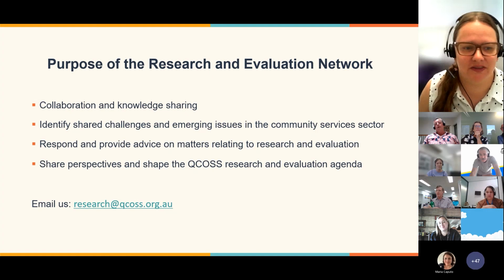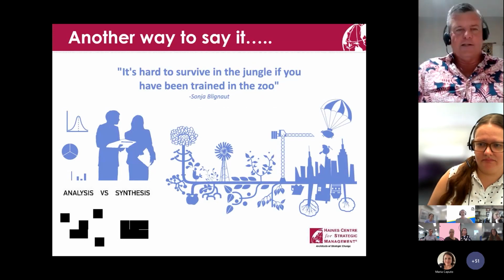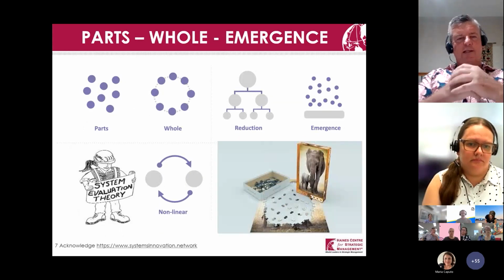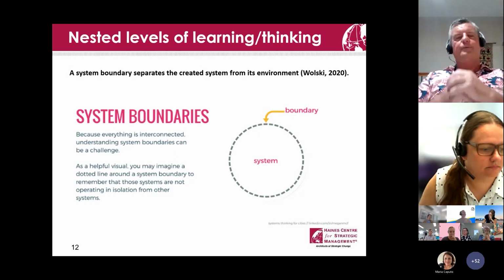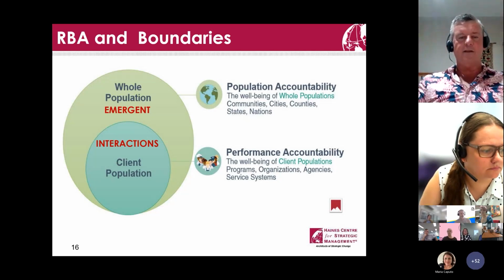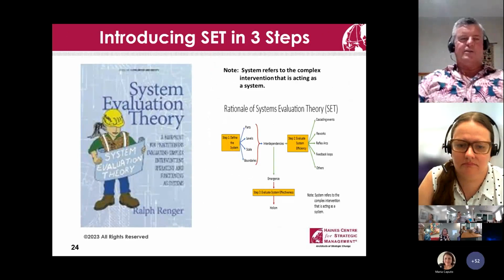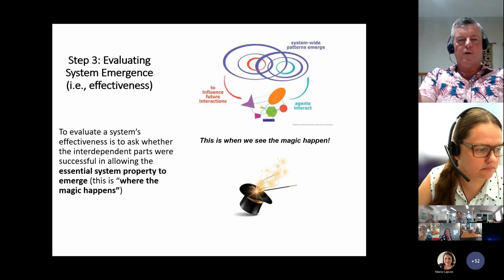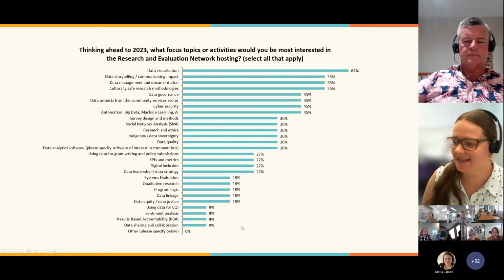Research and Evaluation Network: The 3 steps of Systems Evaluation Theory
In this session, guest speaker Dr Lewê Atkinson, Global Partner of Haines Centre Australia, provides a brief introduction to Systems Evaluation Thinking (SET) and highlights parallels to Results Based Accountability (RBA).

Lewê explores top tips to plan and evaluate community service projects using systems thinking concepts such as:
-BOTH/AND systems thinking for learning
-Nested systems levels of learning
-Resequencing systems questions for success
-Co-designing for better results using systems architecture.